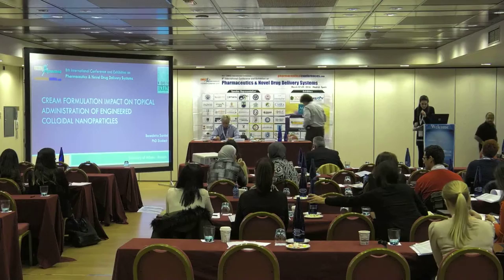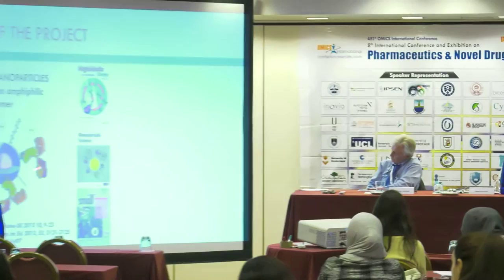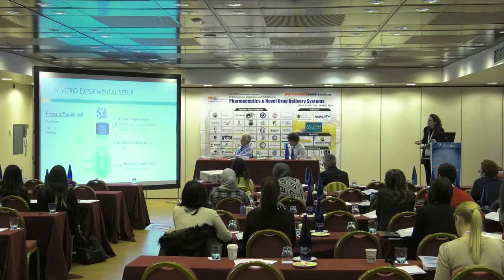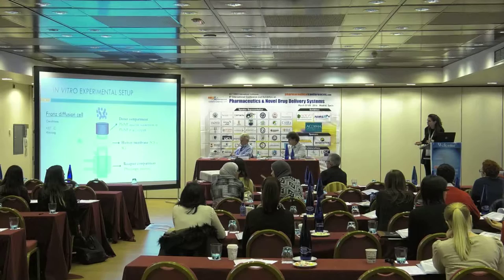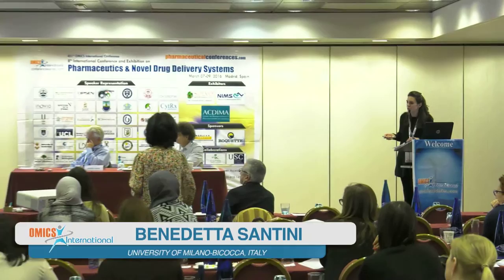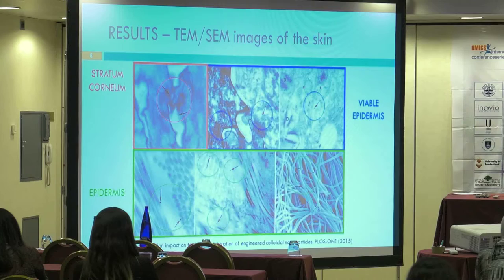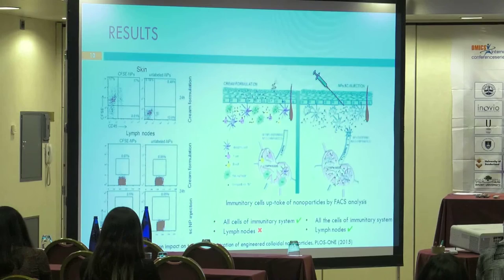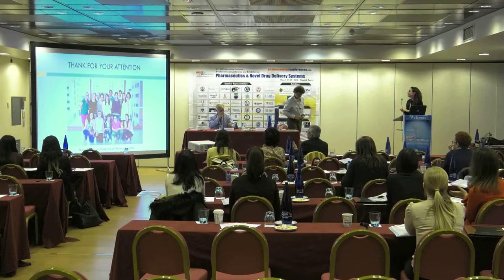Benedetta Santini | Italy | Pharmaceutics & Novel 2016 | Conferenceseries LLC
8th International Conference and Exhibition on Pharmaceutics & Novel Drug Delivery Systems March 07-09, 2016 Madrid, Spain

Cream formulation impact on topical administration of engineered colloidal nanoparticles